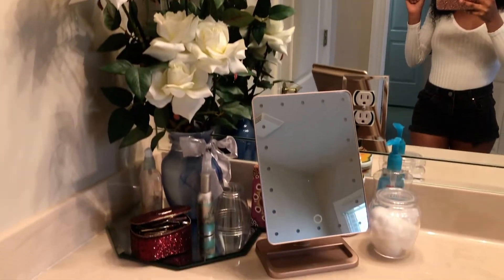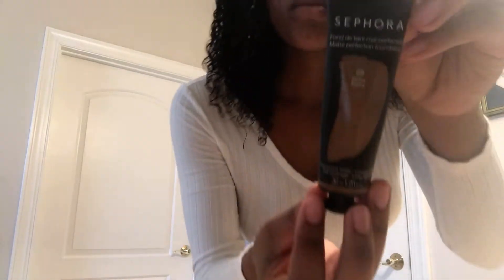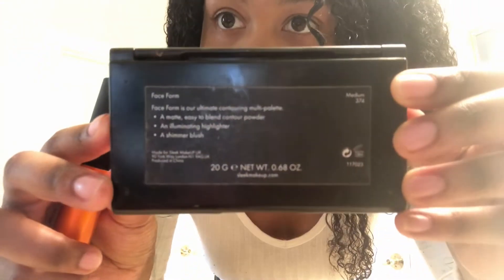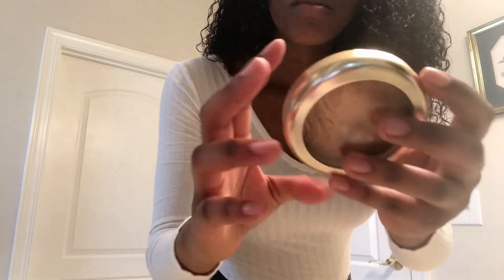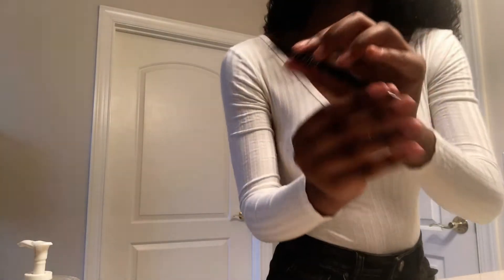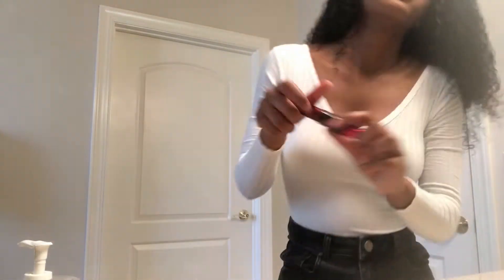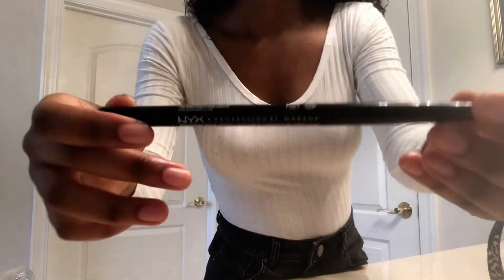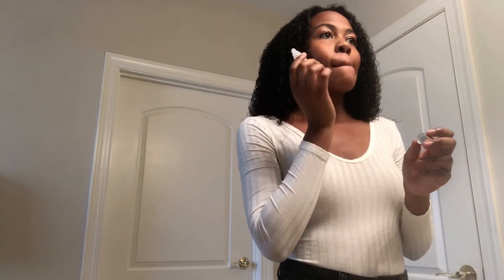10 Minute Or Less No Makeup Look | Paige Hathaway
If you love a quick and simple no-makeup makeup look this is the video for you! Watch how I use minimal makeup for an everyday look.